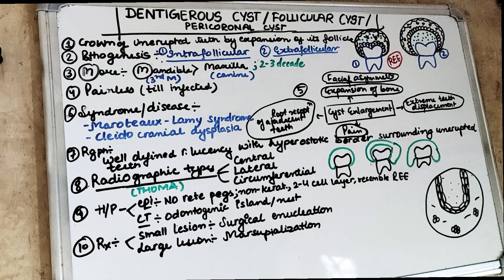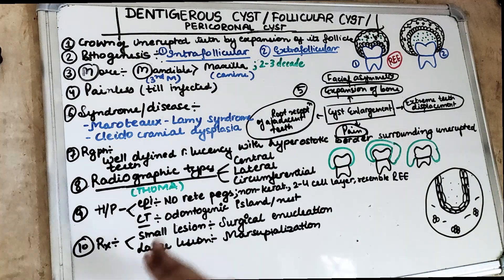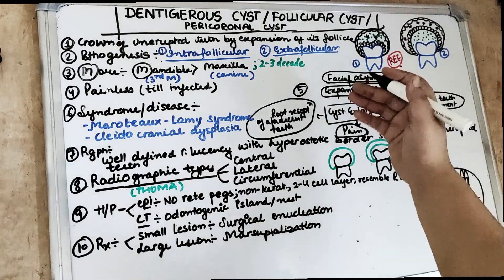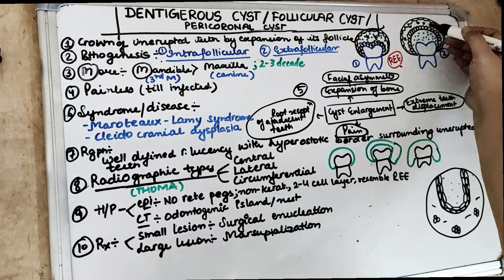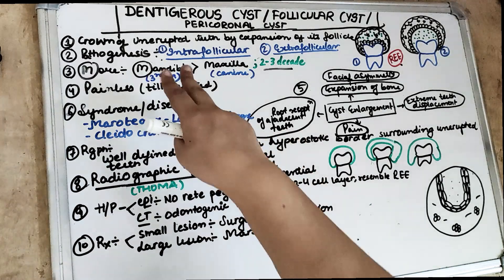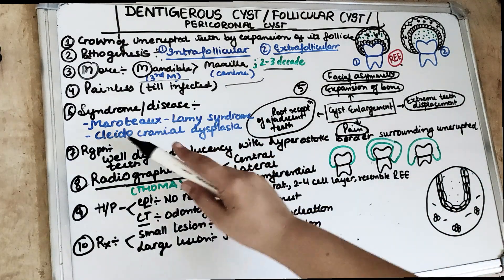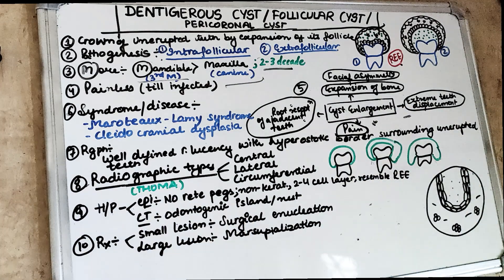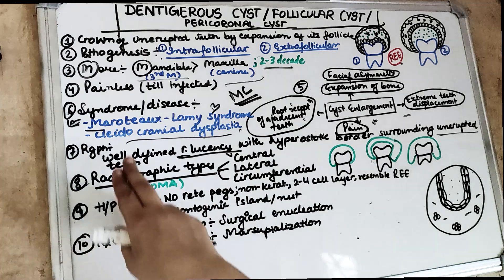dentigerous cyst lecture I dental lectures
understand dentigerous cyst lecture in 10 easy important key points in just 10 mins.
dentigerous cyst lecture
dentigerous cyst radiology
dentigerous cyst histopathology
dentigerous cyst histology
dentigerous cyst histology diagram

watch the oral pathology lectures to understand the concepts of dental cyst lecture of oral pathology with dr. sangeeta poriya @dental pathshala
dental cyst is a frequently asked questions for students in exams..